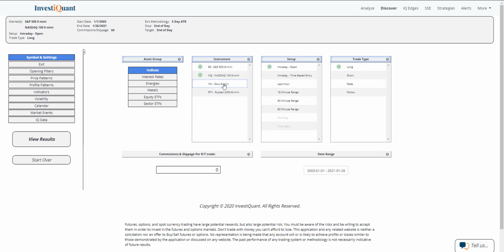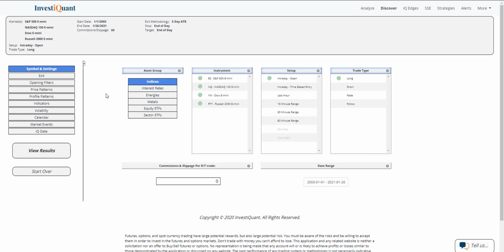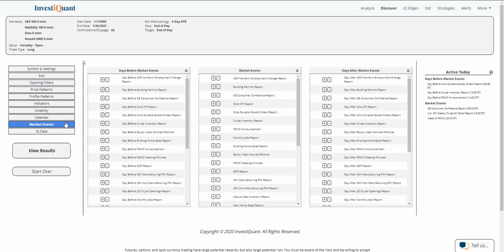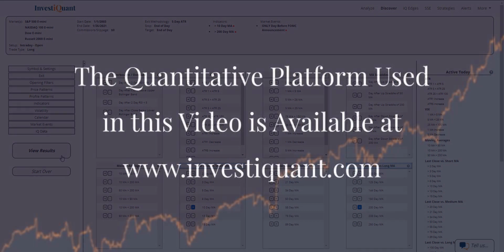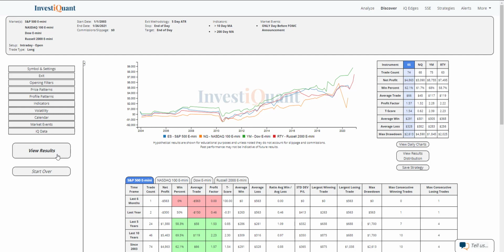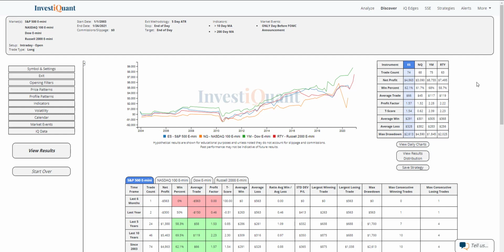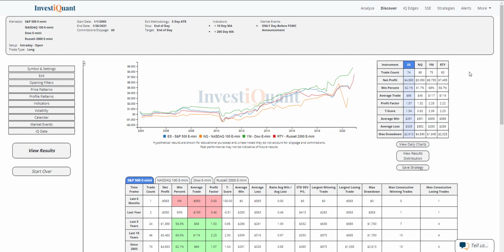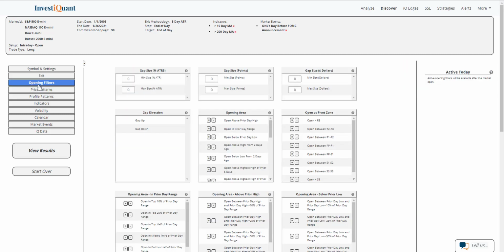The FOMC announcement is scheduled for tomorrow, let's study what has happened historically...